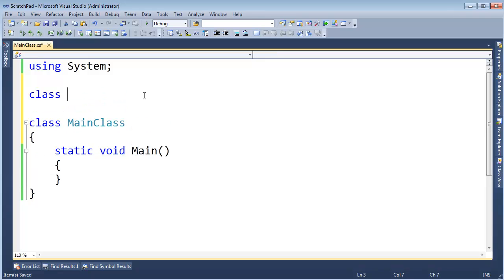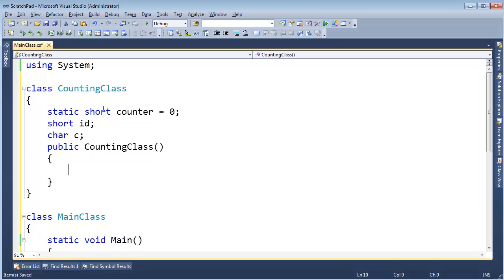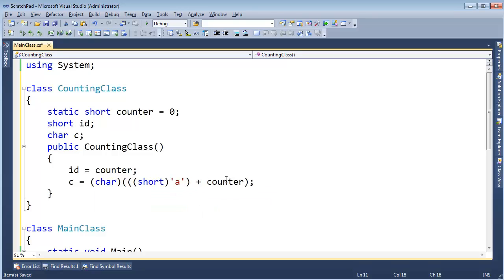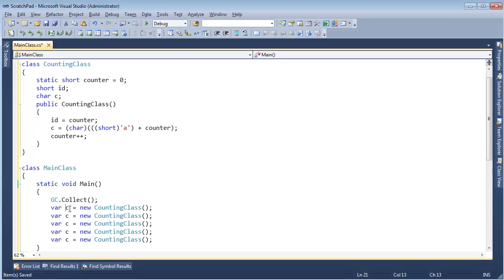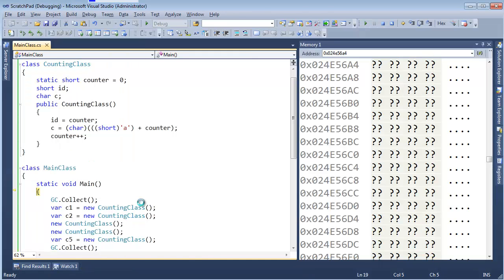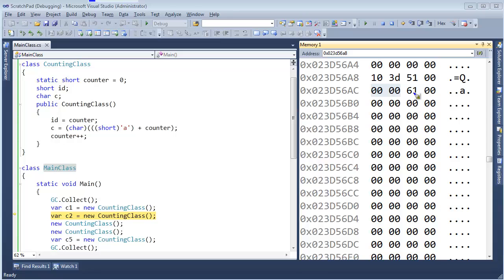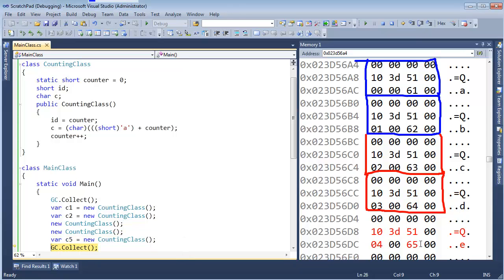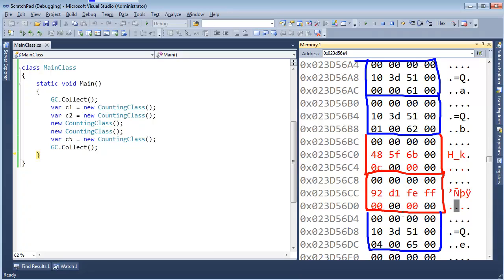C# Heap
Go ahead, use up memory wherever you like, however you like. This is not a last-come first-served club.